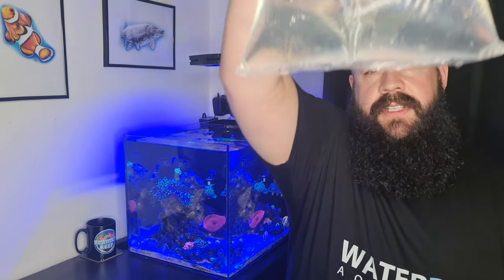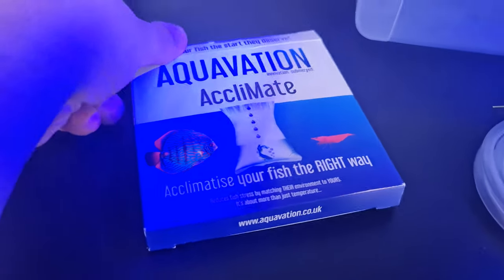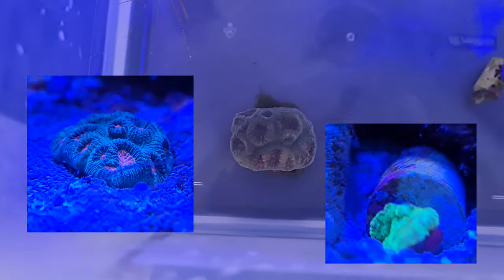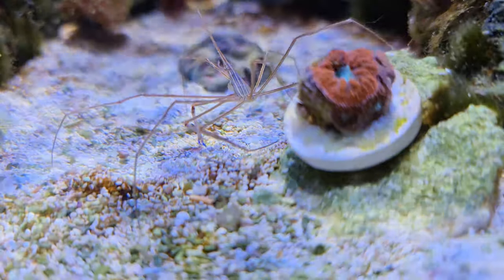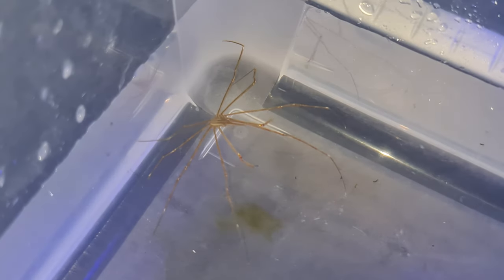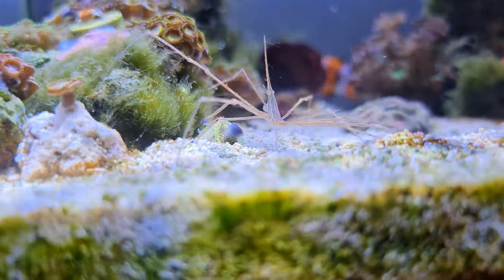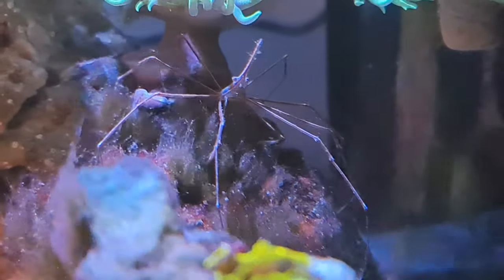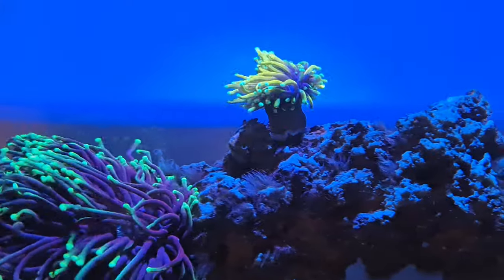Arrow Crab in a Nano Reef Tank, Good or Bad? plus new corals and algae update!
In this video I add an Arrow Crab in my Nano Reef Tank, Is it a Good or Bad idea? plus new corals and Green Hair Algae update In the Waterbox Peninsula Mini 15g Nano Reef Tank (No Skimmer) GHA